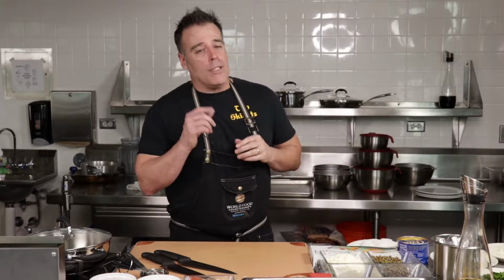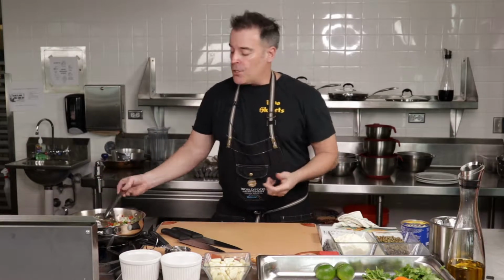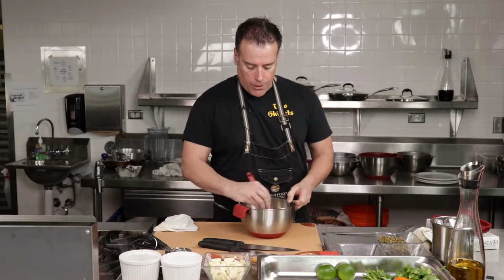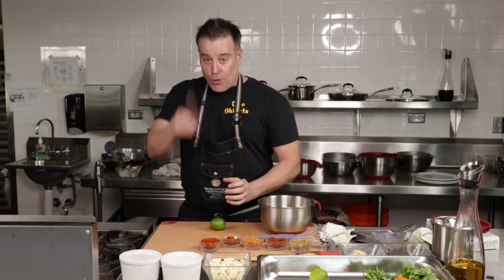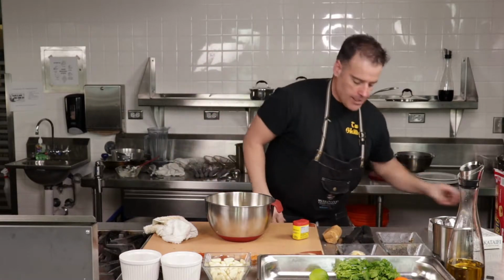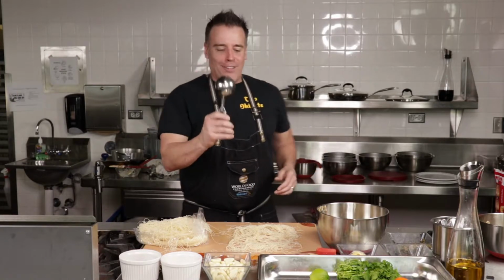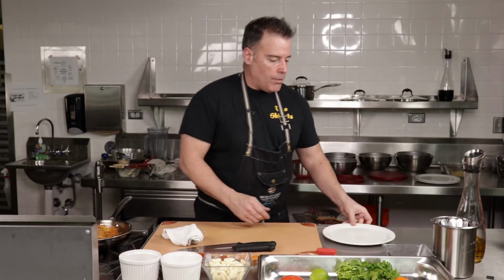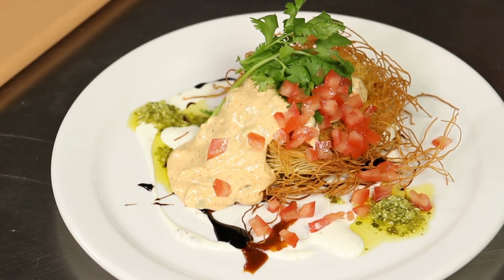Kataifi wrapped Crab Cake with Texas spiced Remoulade sauce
Colossal crab cake wrapped with Kataifi and a spiced remoulade sauce